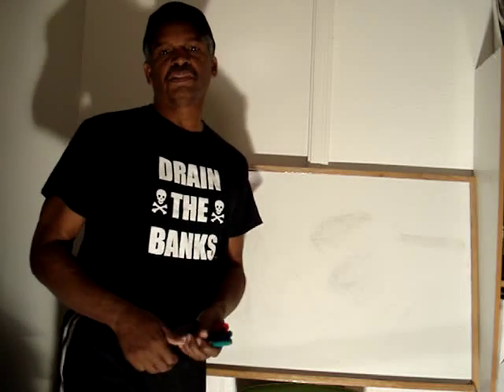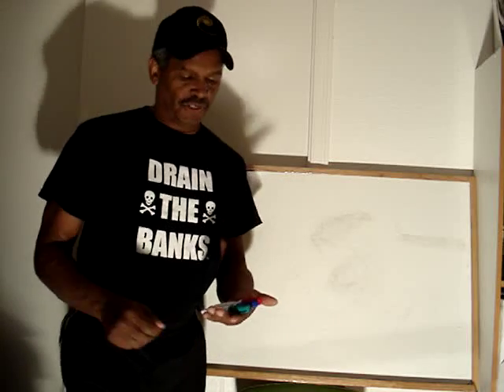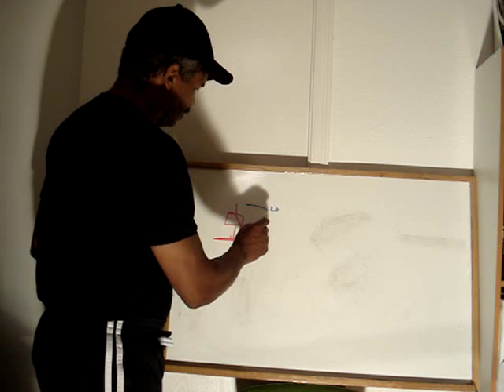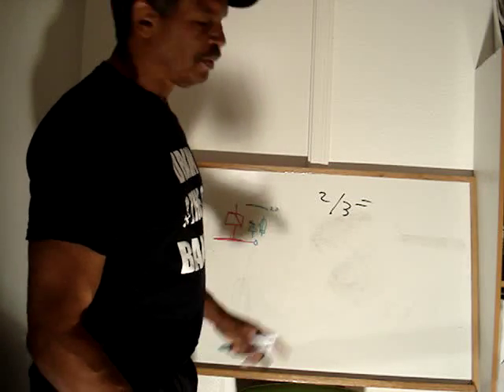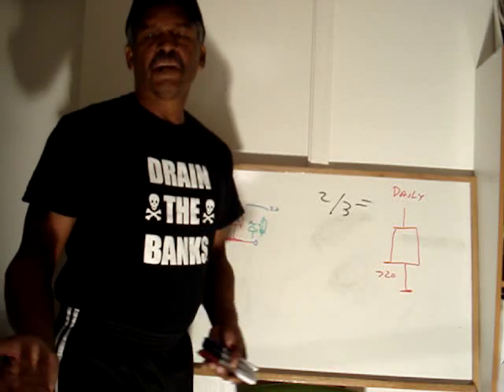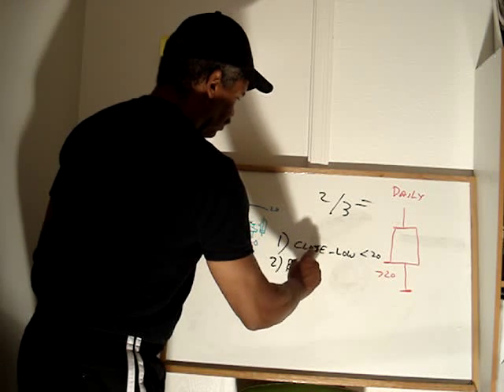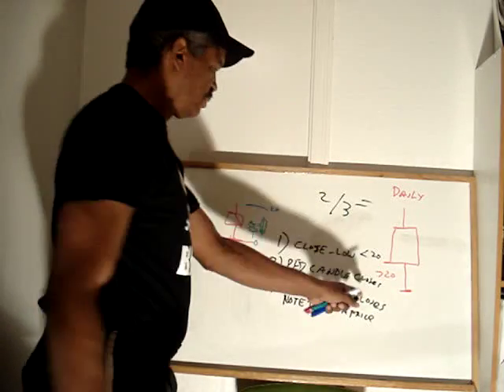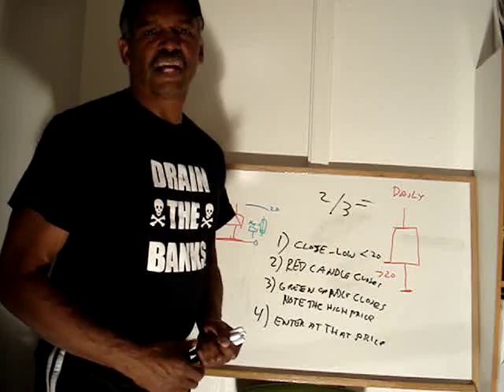RAT REVERSAL TRADE.mpg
DRAIN THE BANKS - LIKE A RAT

1) price within 20 pips of the CURRENT daily low - that is OPPORTUNITY

2) red candle closes

3) green candle closes - note the high price of the green candle.

4) enter long at the green candle's high price

5) STOP LOSS IS 10 PIPS

6) Take whatever profit you can.

7) If the rules do not mention it, then it is of no concern.

Let's clear things up:

1) To trade like a RAT is to ALWAYS trade in ONE DIRECTION - either LONG or SHORT. Once you pick a "team", you can't switch.

2) The "within 20 pips of the CURRENT daily high/low" is the BEST possible entry to get the maximum run BUT the RAT REVERSAL entry works ANYWHERE on the chart.

3) The TRAINING WHEELS only signals LONG trades ABOVE the weekly open and SHORT trades BELOW the weekly open. This bias keeps beginning traders, as well as experienced traders, out of trouble.

Trading is GUESSING. If it wasn't, you wouldn't need a STOP LOSS.  THINK ABOUT IT!!

The important part is to enter WITHIN 20 pips of the CURRENT daily low. The RAT REVERSAL is only one entry method.

"The technique is so simple that just several lessons (or a few pages of explanations) cover it all. Now what? Now the student has to practice, practice and practice again to understand what he had been taught. The teacher DOES know much more than the student, but his understanding can't be "passed", "transferred" or taught in any way -- not even by reading books."